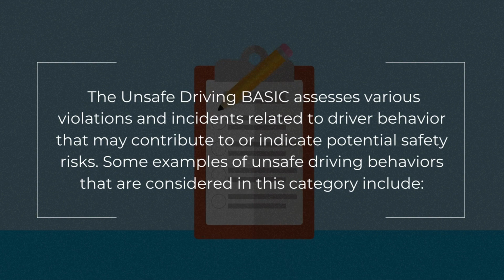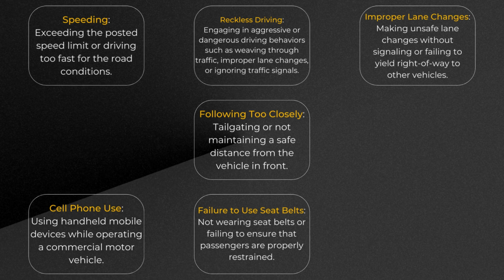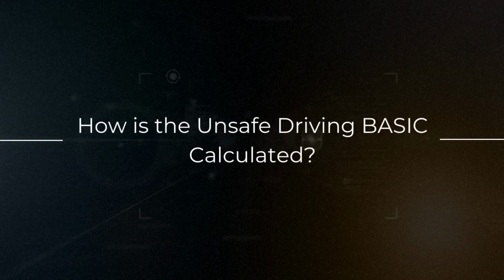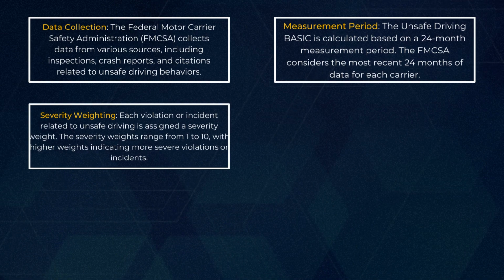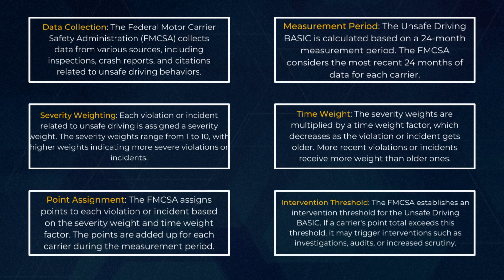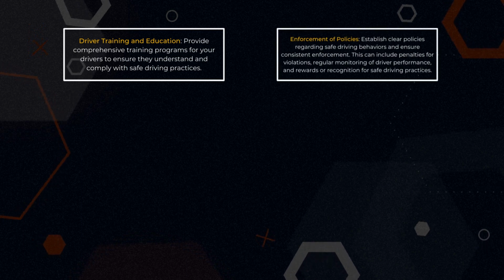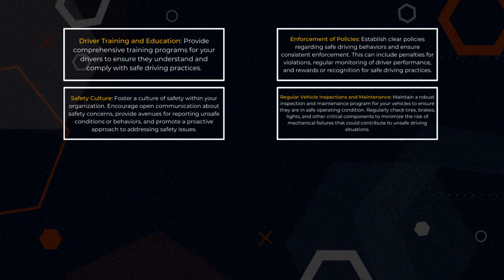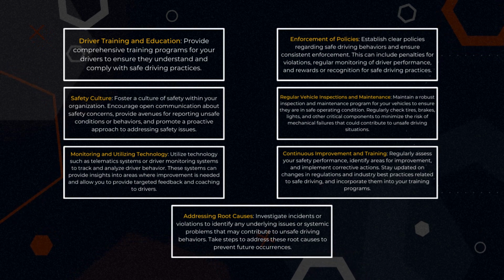FMCSA BASICs Explained: Unsafe Driving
In this informative video, we delve into the Federal Motor Carrier Safety Administration's (FMCSA) Unsafe Driving Basic, an essential component of ensuring road safety for commercial motor vehicles (CMVs). The FMCSA, responsible for regulating and enforcing safety standards within the trucking industry, utilizes the Unsafe Driving Basic as one of seven Behavior Analysis and Safety Improvement Categories (BASICs) to monitor carrier and driver performance.

Join us as we explore the various aspects of the Unsafe Driving Basic, which focuses on identifying and addressing risky driving behaviors that can potentially lead to accidents, injuries, and fatalities. We examine the key violations that fall under this BASIC, including speeding, reckless driving, improper lane changes, following too closely, distracted driving, and other hazardous actions.

Whether you're a truck driver, carrier, or simply interested in road safety, this video serves as an educational resource to raise awareness about the FMCSA Unsafe Driving Basic and its significance in safeguarding our highways. Join us on this enlightening journey toward a safer and more responsible commercial driving industry.